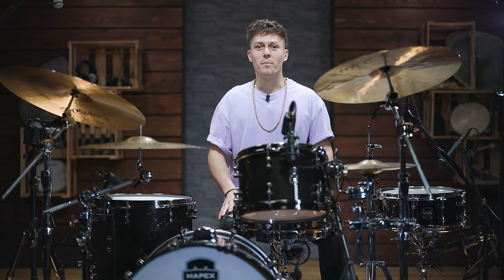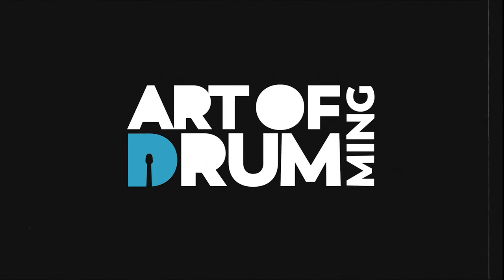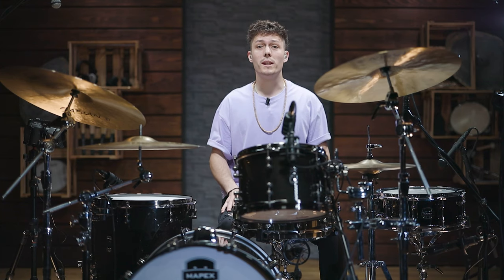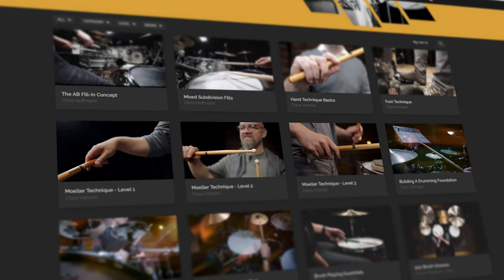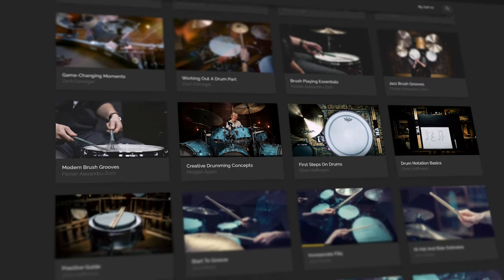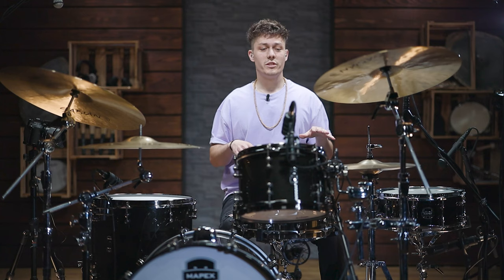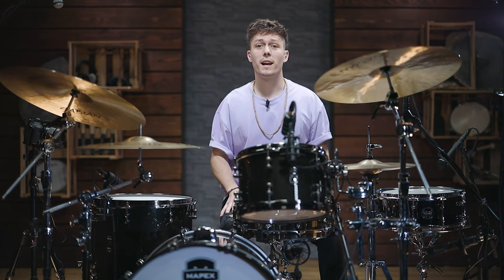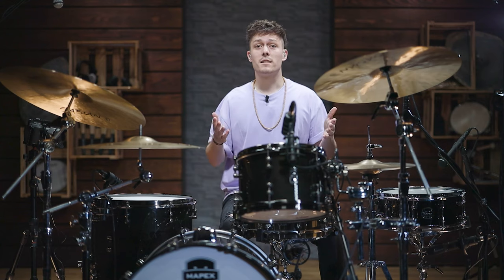3 Drumming Ideas You Can Only Play Open-Handed | Drumlesson With Max Hofmann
Playing open-handed can open up completely new possibilities when it comes to orchestrating fills and grooves. In this video Max Hofmann, one of the most interesting up-and-coming drummers from Germany, demonstrates 3 great ideas that you can only play open handed!

00:00 Introduction
01:31 Hi-Hat And Rim Click
03:14 Adding Toms
04:19 Tom Breaks